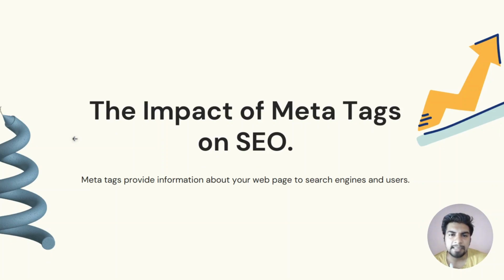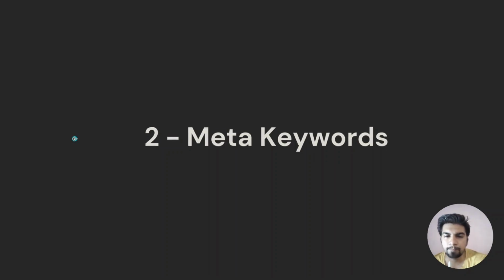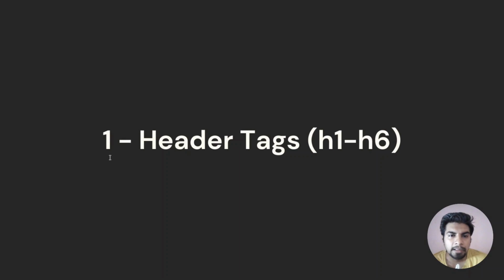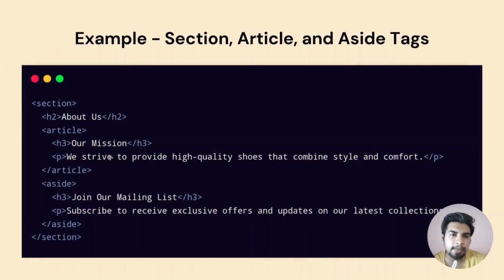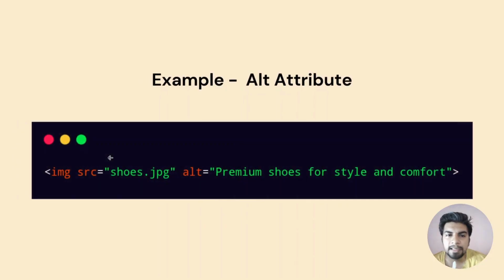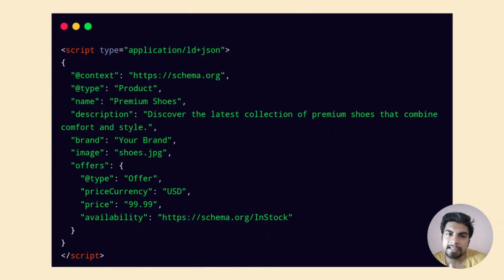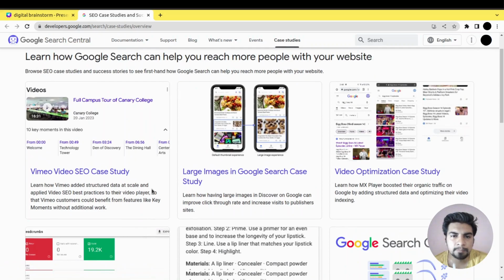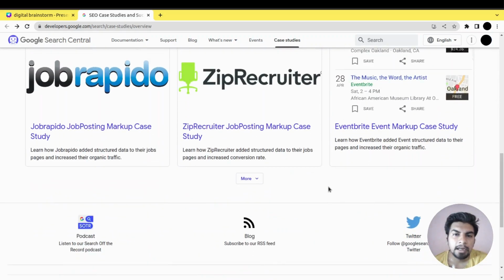The Ultimate Guide to SEO Optimization 2023 | Unleashing the Power of SEO | Programmers Mode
In this video, we will learn What is SEO and How Does it Work? | Types of SEO | Search Engine Optimization | Seo Ranking | Event Structured Data | Product Schema

Discover how to write compelling meta tags, optimize your website's loading speed, and harness the power of long-tail keywords for better search engine rankings.

Whether you're a beginner looking to understand the fundamentals of SEO or a seasoned professional seeking advanced strategies, this guide has got you covered. Our expert tips and actionable insights will help you attract organic traffic, increase click-through rates, and ultimately grow your online presence.

00:00 - Introduction
01:10 - The Impact of Meta Tags on SEO.
01:25 - Types of Meta Tags.
02:33 - Leveraging HTML5 Semantic Tags.
04:01 - Optimizing Images and Media.
05:06 - Schema Markup for Enhanced SEO.
06:08 - Case Studies
07:11 - Conclusion